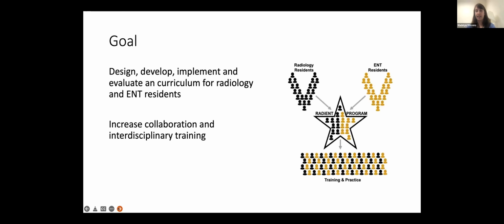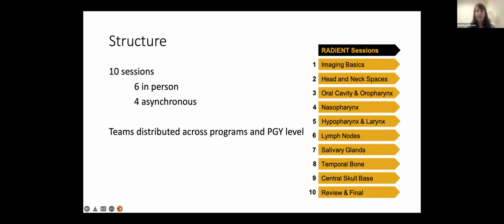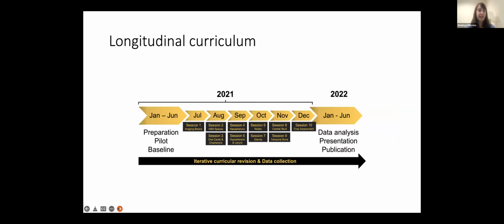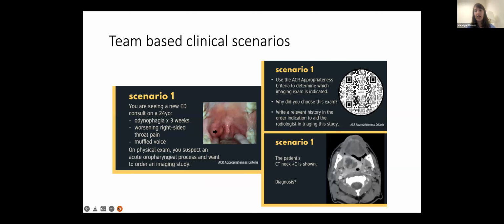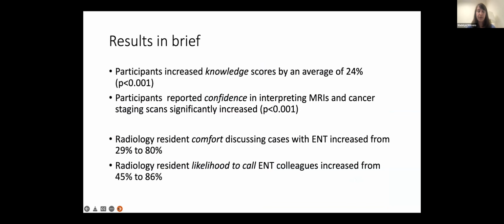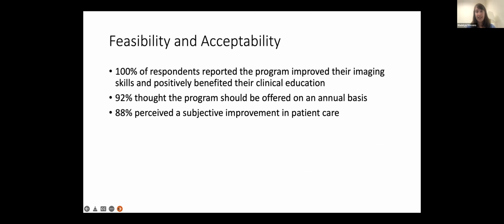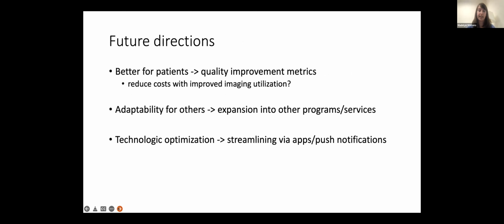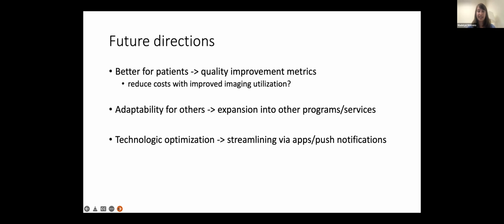Haynes Symposium 2023 Madelyn Stevens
Vanderbilt resident Madelyn Stevens discusses an exciting new trans-disciplinary curriculum for otolaryngology and radiology residents, "RADiENT".